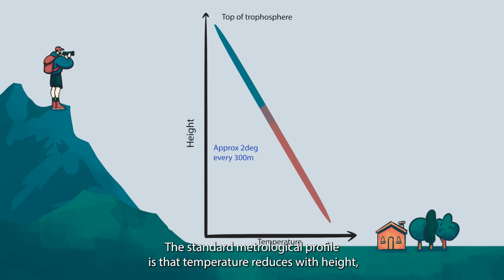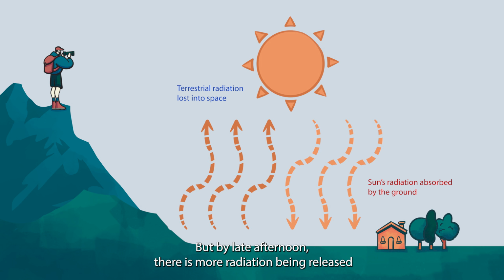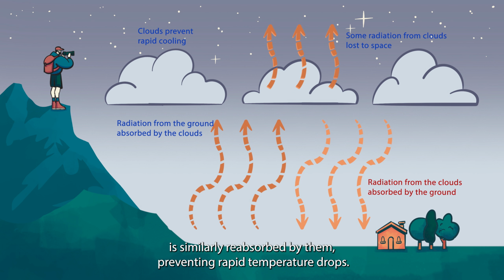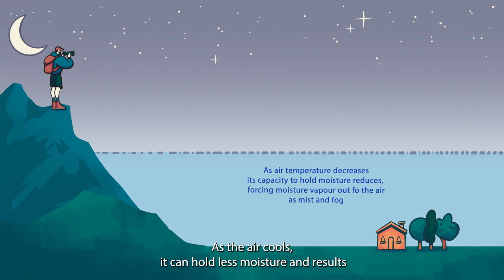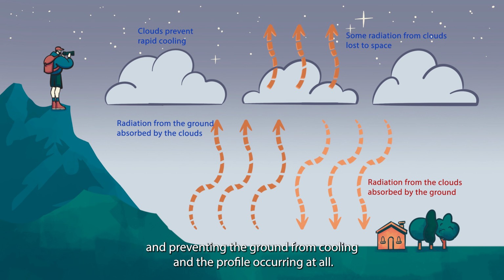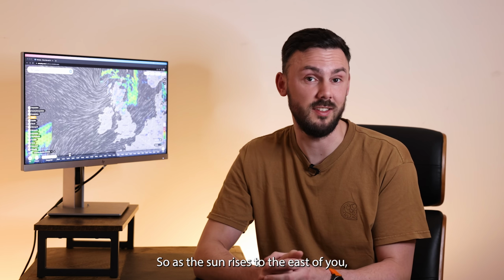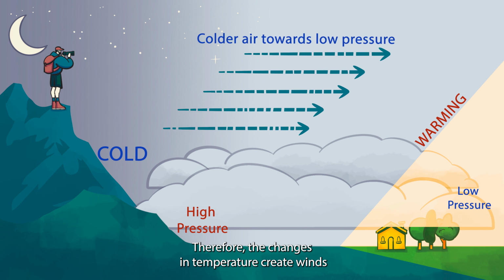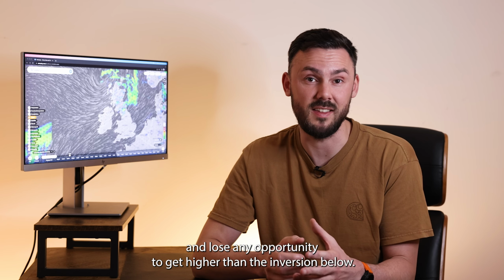6 - Predicting cloud Inversions - Everything you need to know about the weather